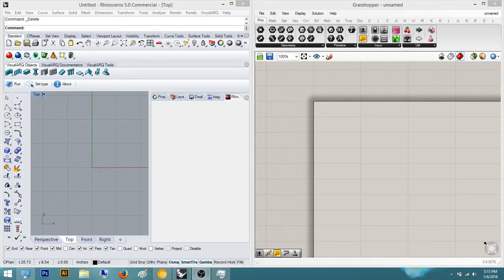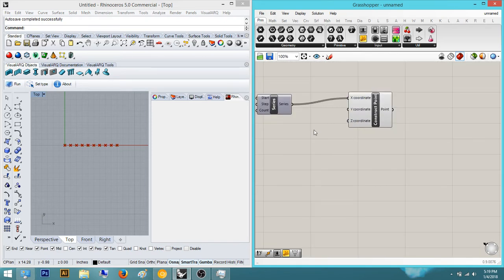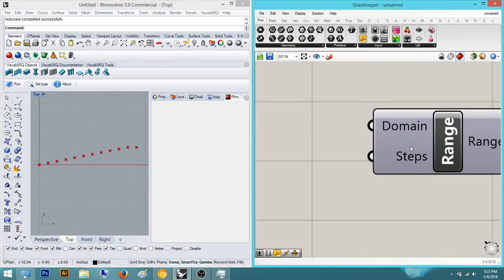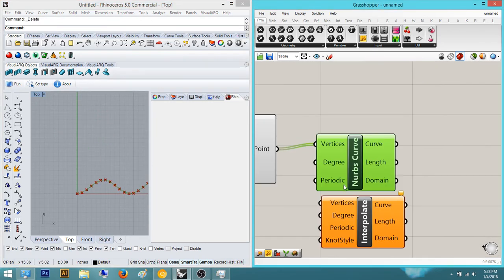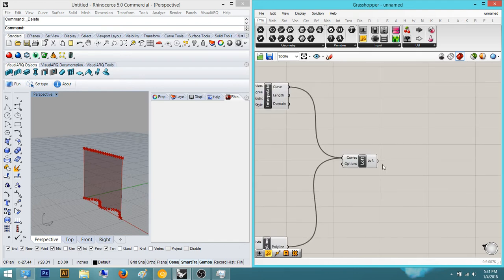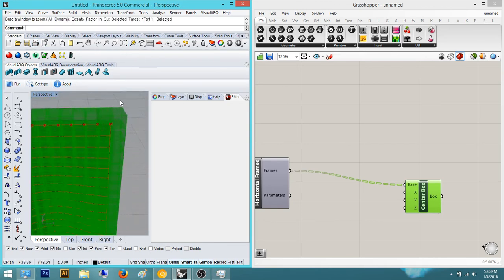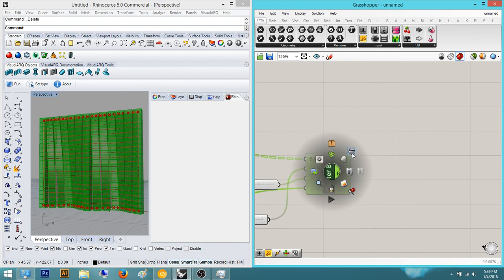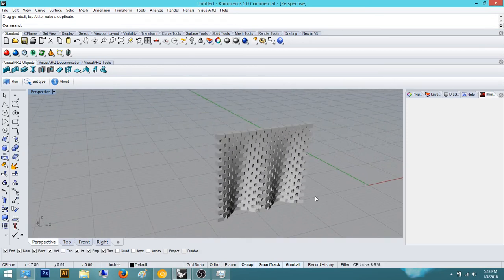Parametric Precedents #2: Parametric Brick Wall